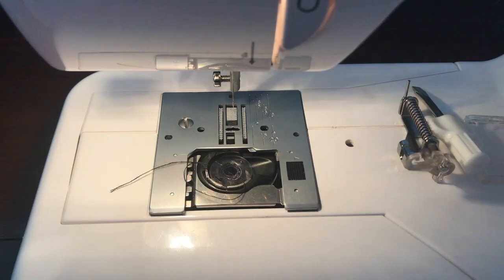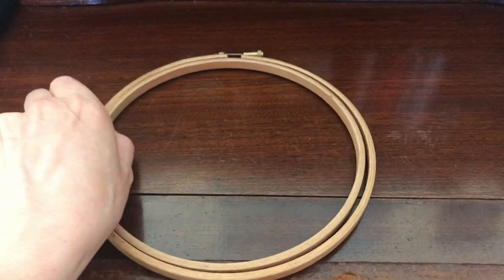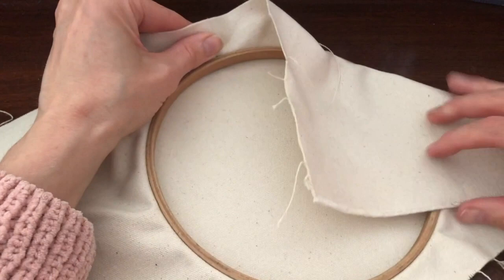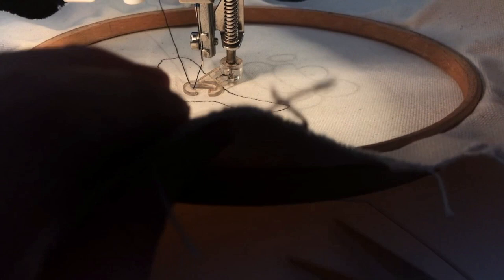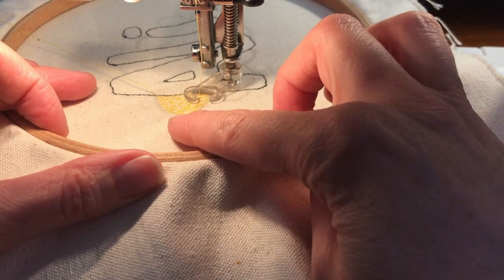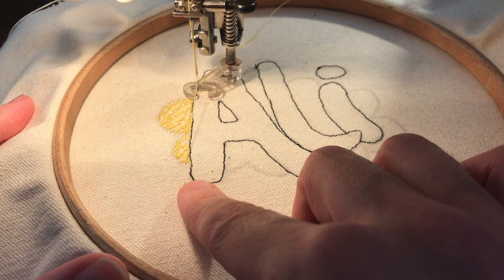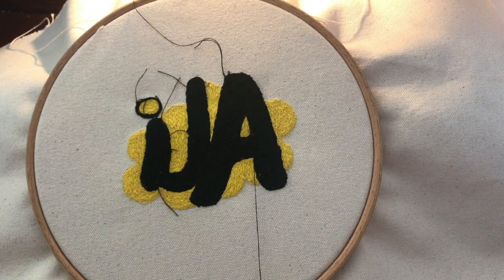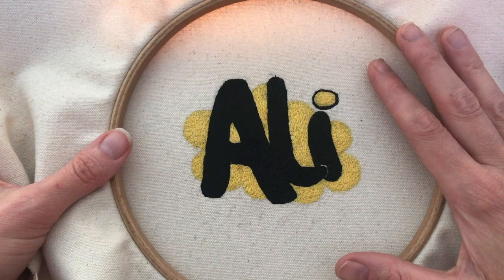Free Motion Embroidery for Beginners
Artist and needlework person of the year, Alison Carpenter - Hughes, shows us a little of her free motion embroidery skills.

Keep it creative everyone!